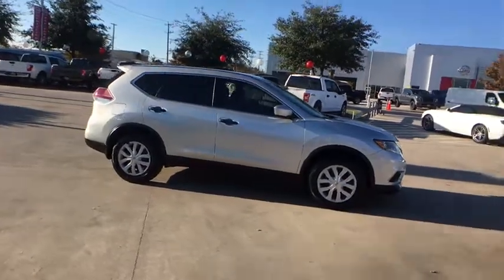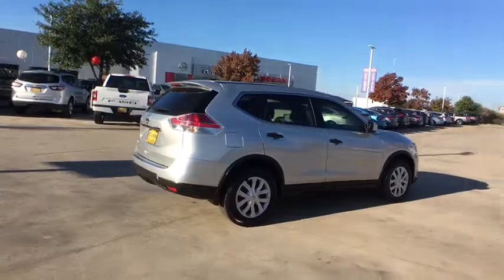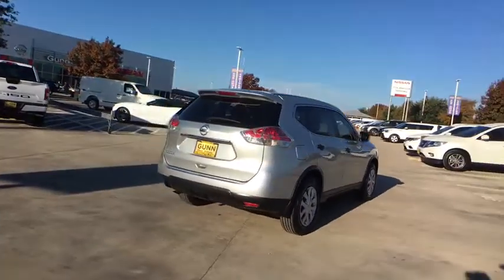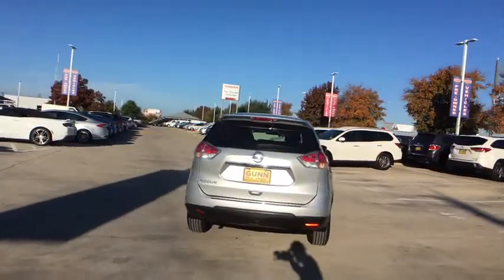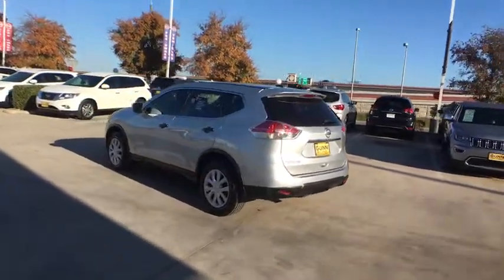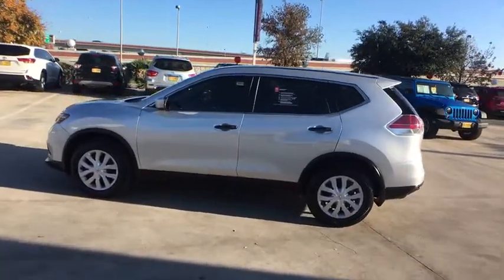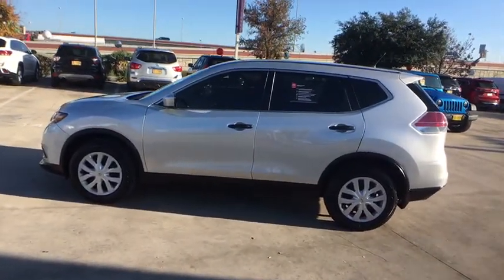2016 Nissan Rogue San Antonio, Austin, Houston, New Braunfels, Helotes, TX N94318B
Brilliant Silver Used 2016 Nissan Rogue available in San Antonio, Texas at Gunn Nissan. Servicing the Austin, Houston, New Braunfels, Helotes, TX area.

Gunn Nissan
12838 San Predro

Come in to Gunn Nissan and check out this 2016 Nissan Rogue S!!Certified. Nissan Details:* Warranty Deductible: $50* 167 Point Inspection* Roadside Assistance* Limited Warranty: 84 Month/100,000 Mile (whichever comes first) from original in-service date* Includes Car Rental and Trip Interruption Reimbursement* Vehicle History* Transferable WarrantyGunn Nissan - Come experience for yourself why we have the best reputation in San Antonio!26/33 City/Highway MPG